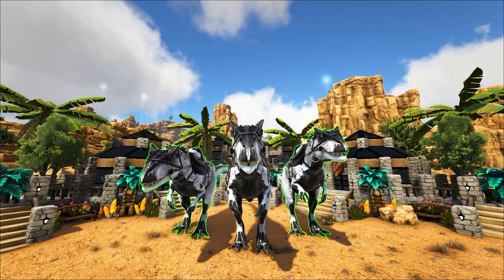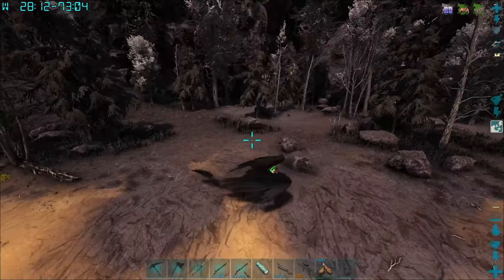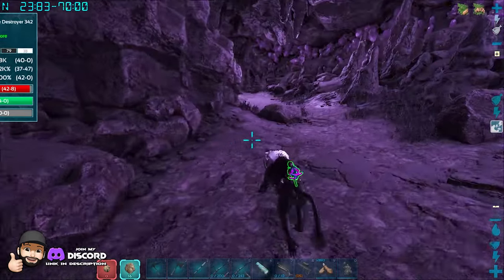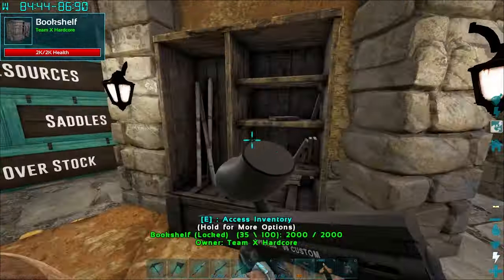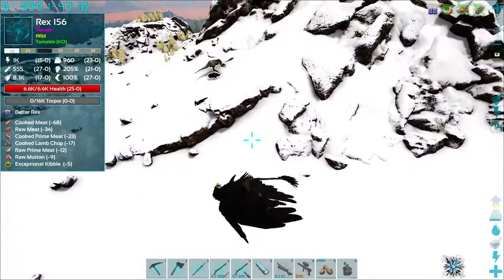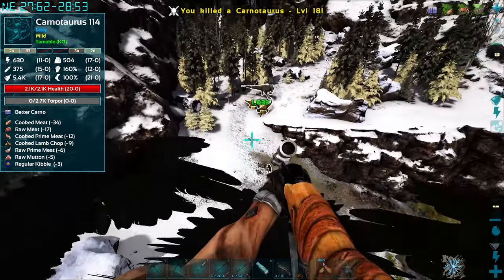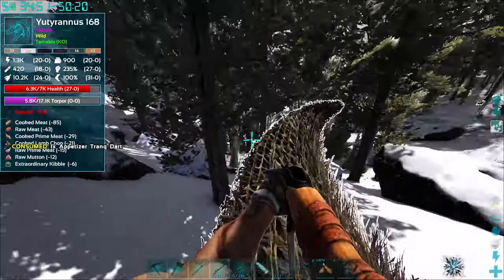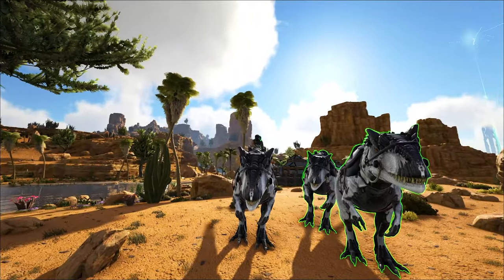Magmasaurs Are Scary!! Fighting Our Way Through The Volcano Cave! [ARK: Lost Island DLC] [EP-22]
Can We Survive The Beach, The Jungle, Snow & Desert And Take On The Brand New End Game Boss?! Follow Me On This Adventure As We Take On ARK: Survival Evolved - Lost Island!

Don't Forget To Drop A Cheeky Like!